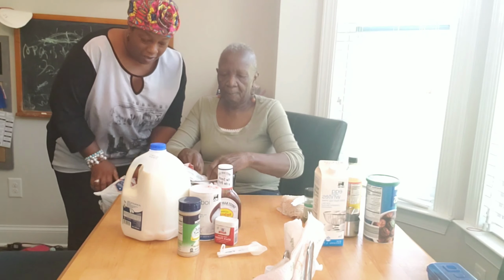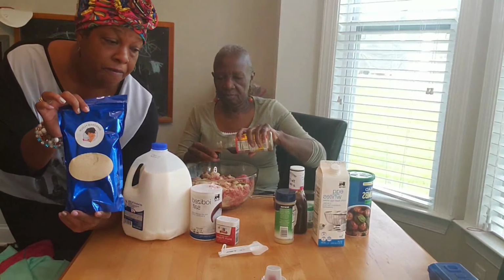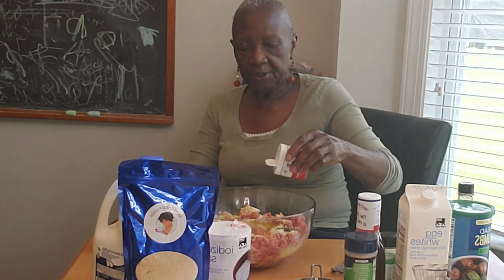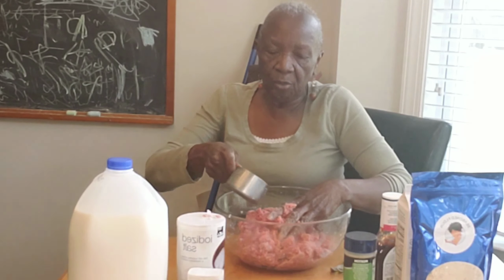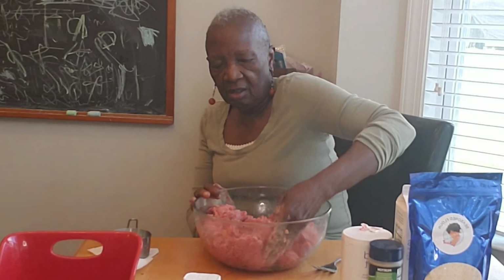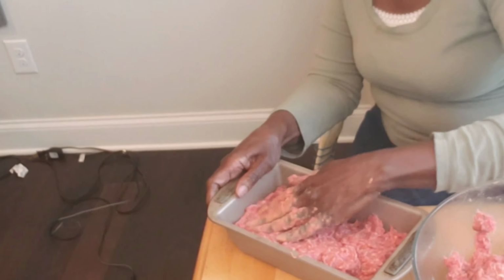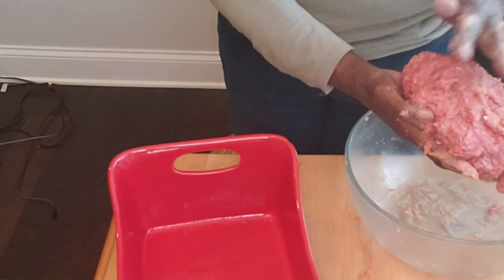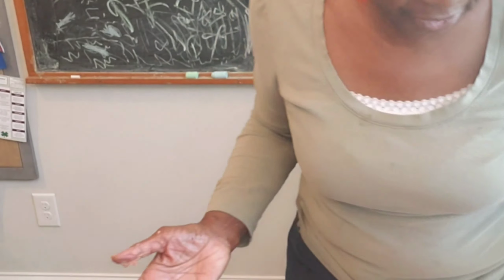Grandma's Sweet Baby Rays MEATLOAF| Carters Eat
Today Grandma's making the best meatloaf. Tender, moist, filling, comfort food- Meatloaf.  Learn how to make Grandma's quick and easy, moist and tender meatloaf! Perfectly seasoned and topped with a sweet Baby Rays BBQ Sauce and baked to perfection. No more dry, pasty and burnt meatloaf! And yes you can use Turkey, which has less fat.  This is my husband's favorite Comfort food. Watch as  we tell you exactly what she used. It's Meatloaf time!!!

What you'll need:
3 pound (450g) 70/30 ground hamburger
1/2 cup (80g) dry breadcrumbs (or use crushed crackers, croutons, stuffing mix, etc)
1/2 small onion diced & minced
1/2 cup (180ml) low fat milk
1 egg, beaten
3 tablespoons Dales Seasoning (Worcestershire Sauce) or soy sauce and Mustard Combined
3 Tablespoons Carter Spice Blend

In a large bowl, fold ingredients together just until the mixture is combined and sticky. Place onto a foil lined cookie sheet and pat out into a rectangle about 1 1/2" thick. For the sauce: use 1/3 cup of Sweet Baby Ray's BBQ Sauce -spread evenly on top of the meatloaf.
Bake the meatloaf in a preheated 350*F oven (175*C) for 40-45 minutes or until the internal temperature is 160*F (70*C) or the juices run clear. Let rest about 10 minutes before serving to keep it as moist as possible. Makes 2 loafs, 6 servings each loaf, a total of 12 servings to feed this multigeneration family of 6 Enjoy!!

Thank you for finding the time to view my channel and visit with the Carters.  I want you COMMENT COMMIT & Stick.

Subscribe today as these late 40 something parents create Black Family Vlogs, Introduce Recipes, Spread love, encourage people to live their best life, reach to the stars and stay connected with God.  Keep up with all their exciting and fun family shenanigans and Country Cooking.